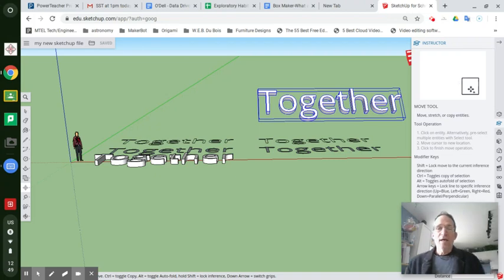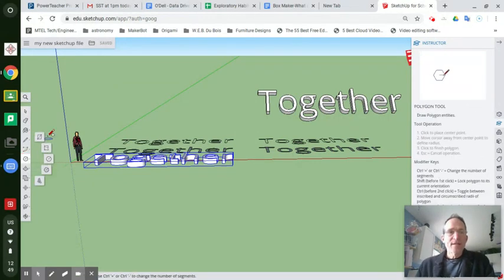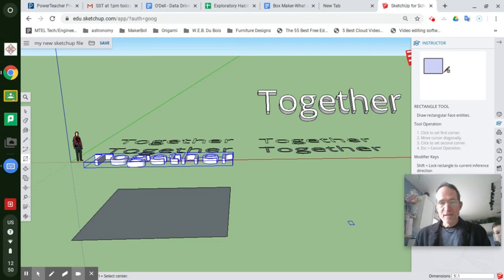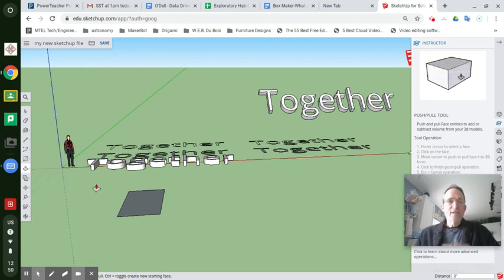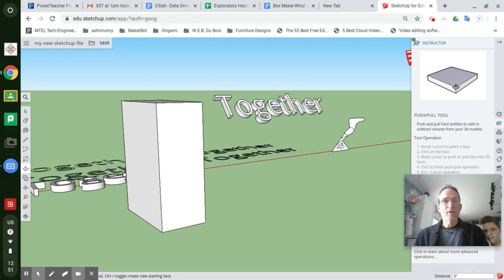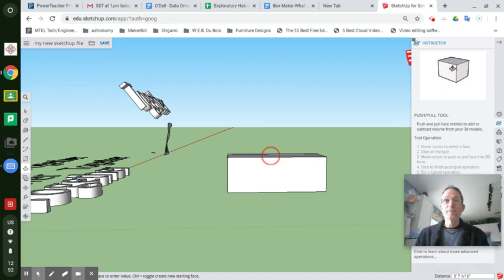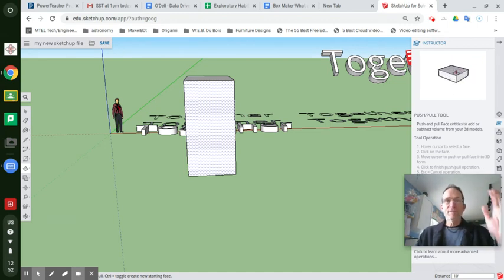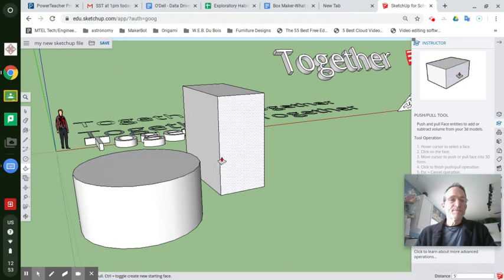Lesson 7: Push/Pull Tool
How to make 2D surfaces 3D, or change the shape of an existing form by moving walls back and forth